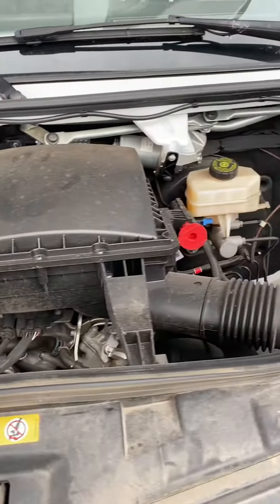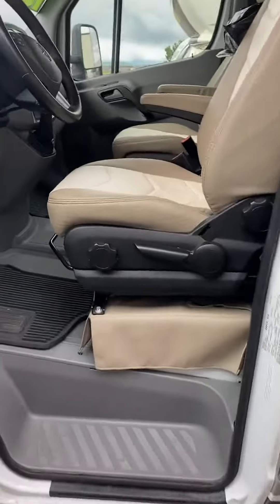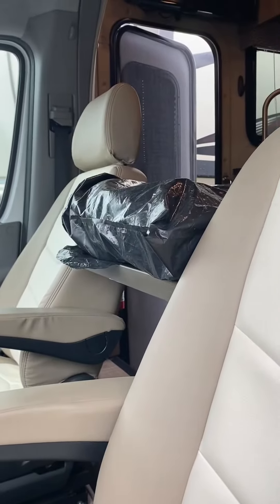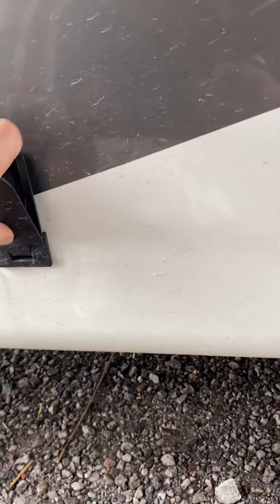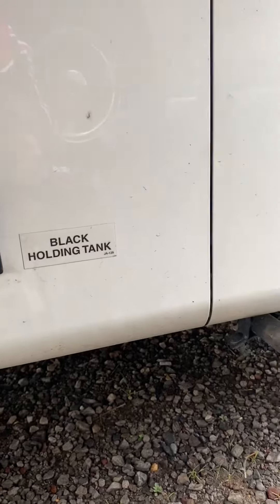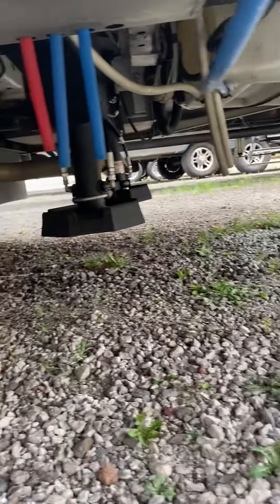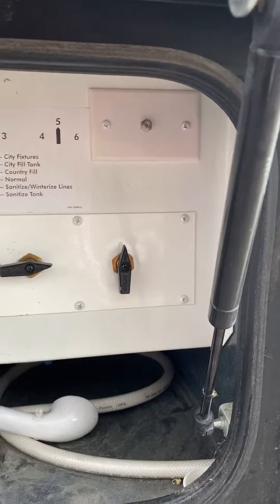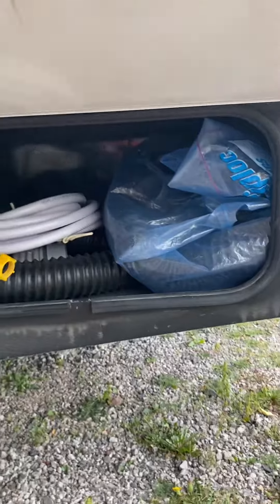2019 JAYCO MELBOURNE PRESTIGE 24KP